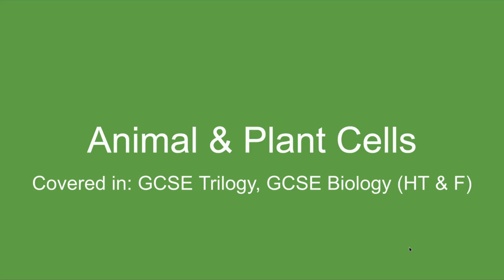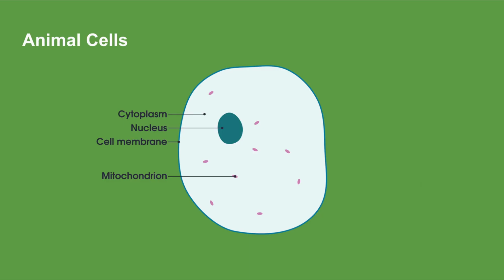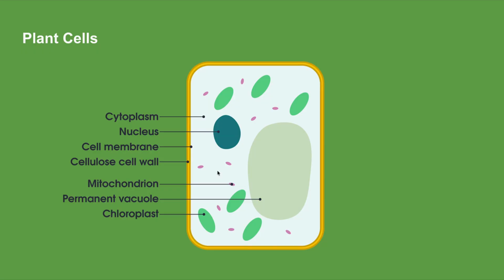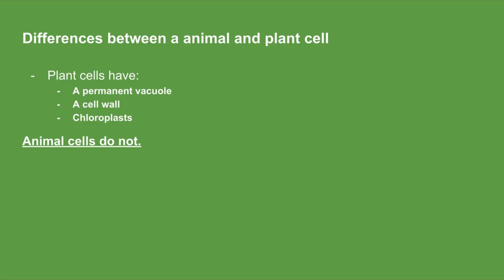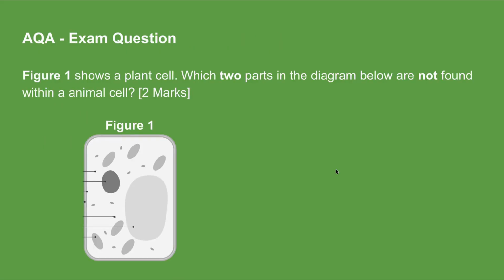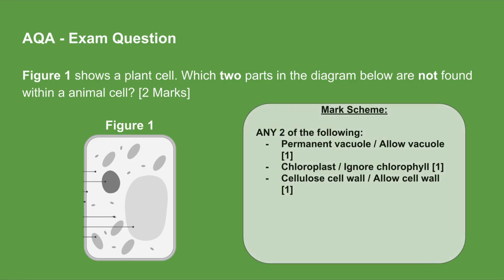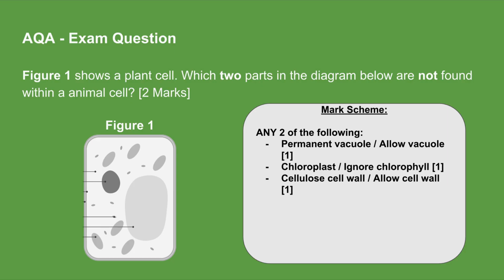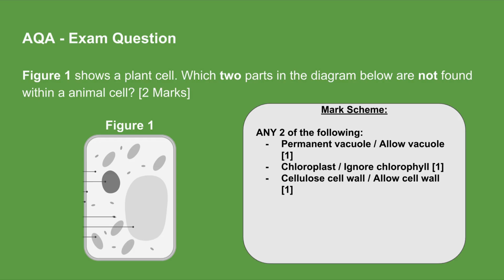Plant & Animal Cells Made Easy | GCSE Biology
Intended for GCSE Biology & Combined Science (HT & FT) students.

Only applies for the first year, 3 months or 1 month of your subscription plan.